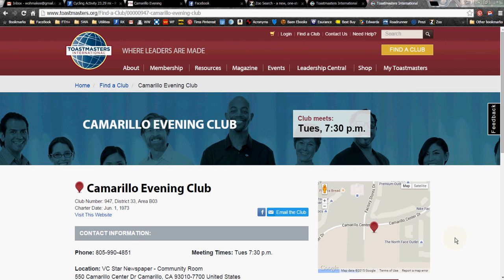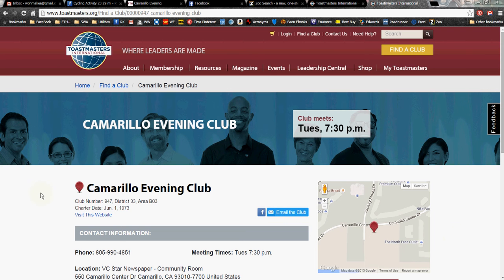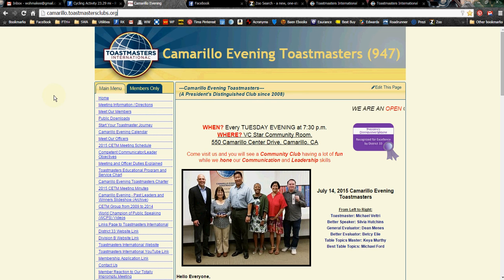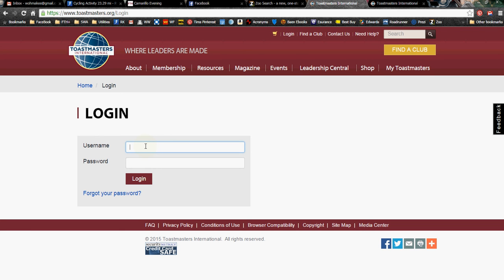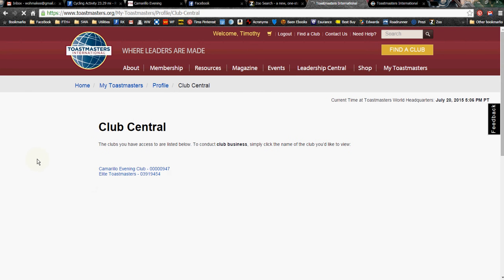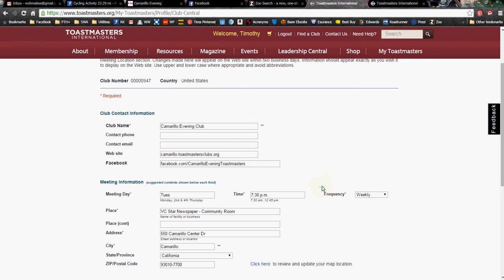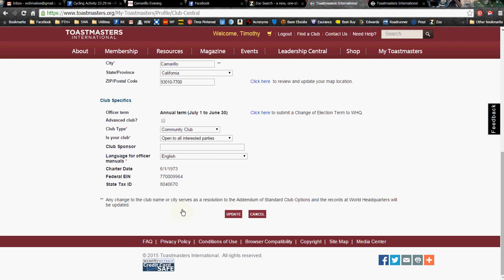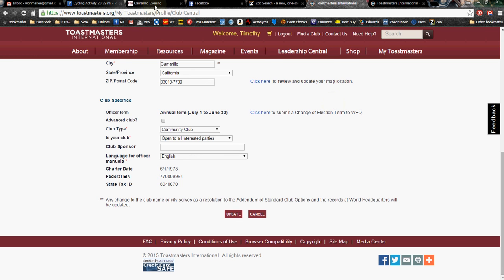10 - How to Link Your FTH Club Website to TIs Website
If you want your club website to show up on TI's Website then you need to follow these instructions.